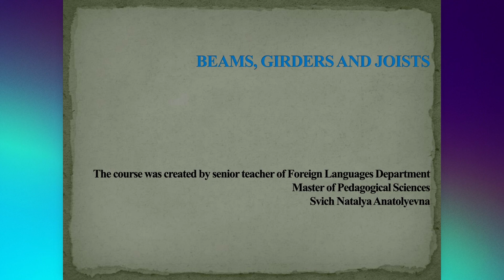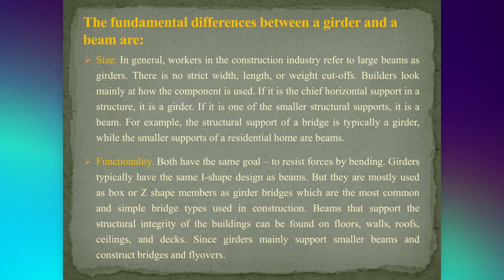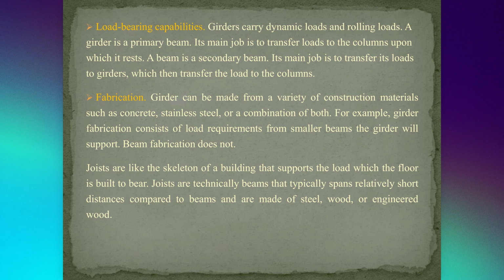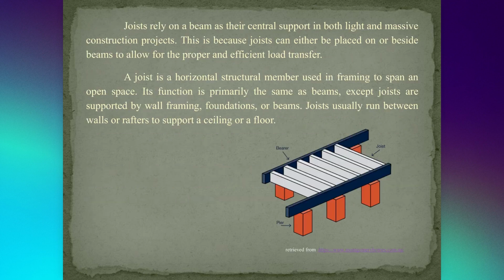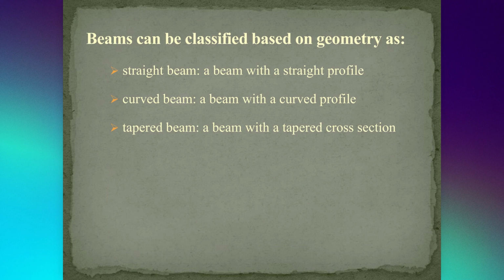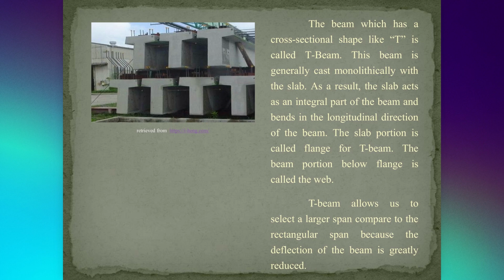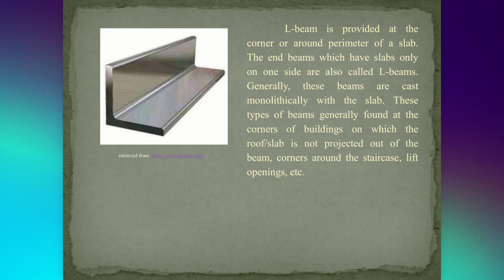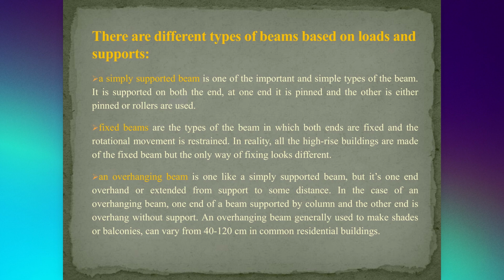Beams,Girders and Joists